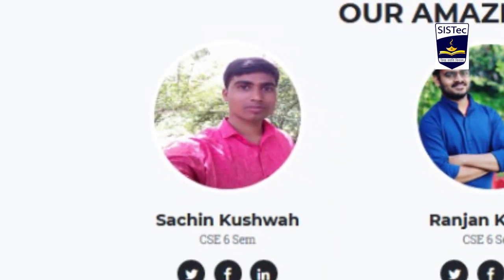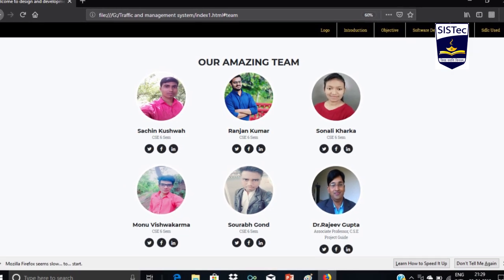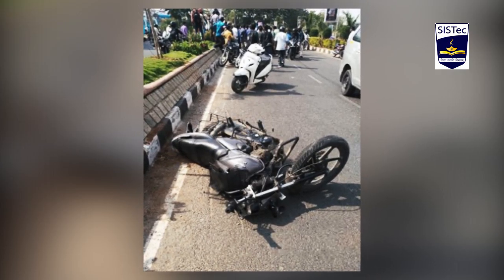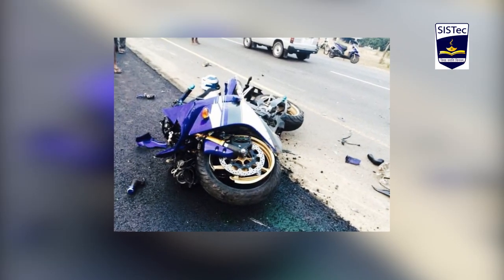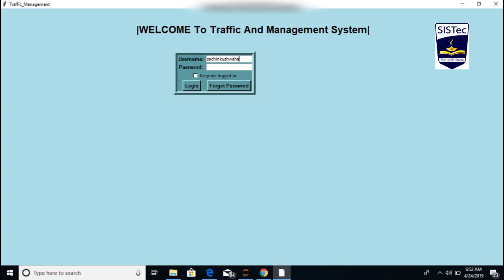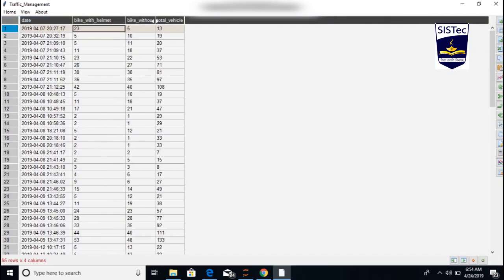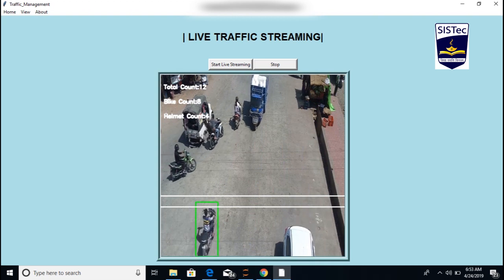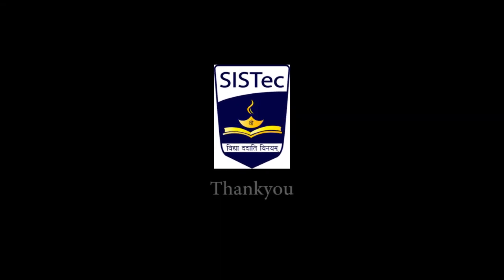Automatic Helmet Detection-Traffic & Accident Management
This Project is a desktop-based application in this application we propose an approach for automatic detection of bike-riders without a helmet and count number of vehicles, using surveillance videos in real-time by using Machine Learning.